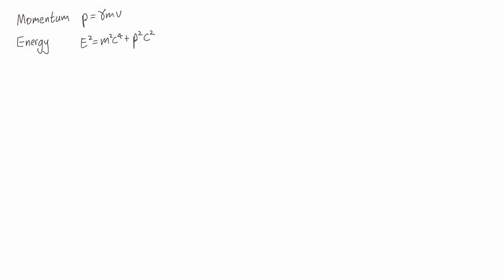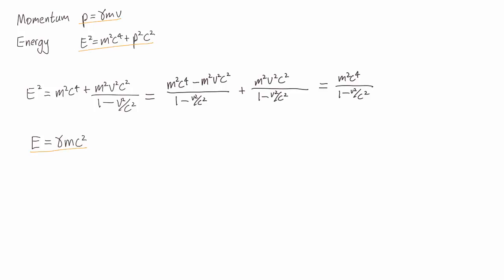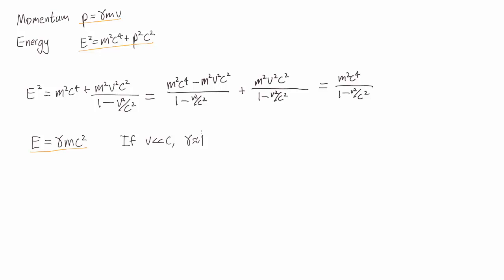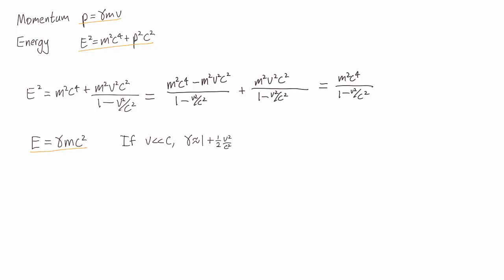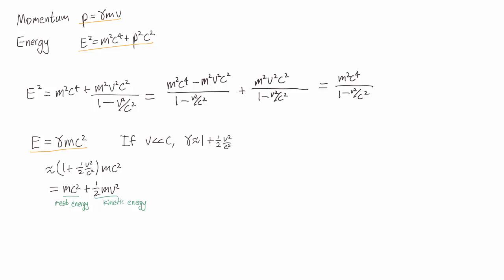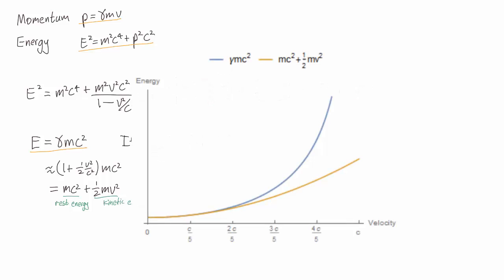Simpler relativistic energy | Special Relativity | meriSTEM